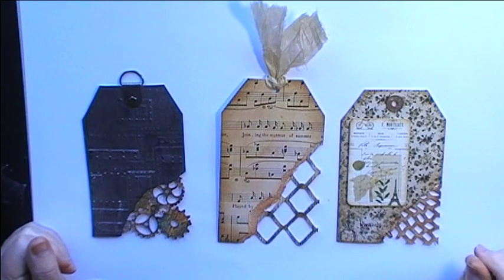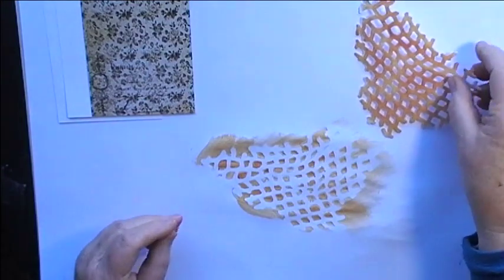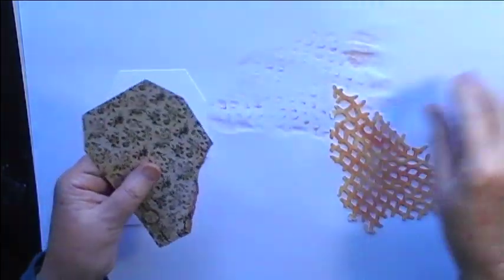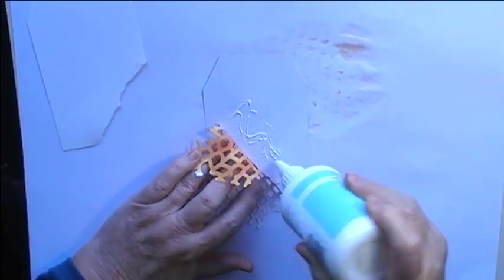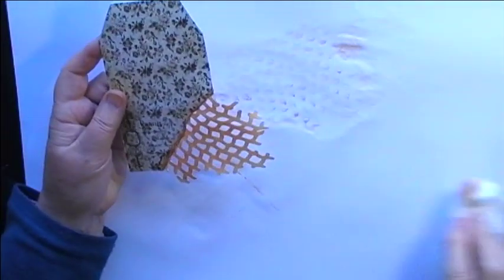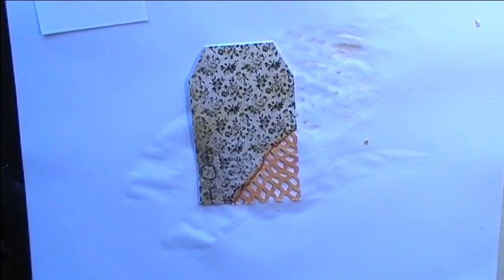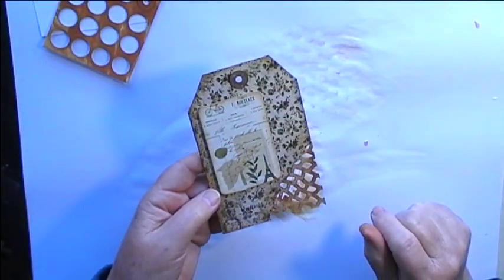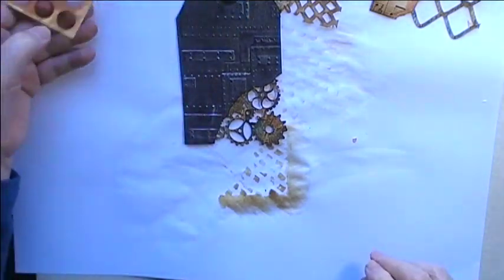Making Skeleton Tags With Mum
Hello, Today mum (AKA The Motherload) will be showing you how to make these super quick and easy skeleton tags and they are just beautiful! Thanks mum.